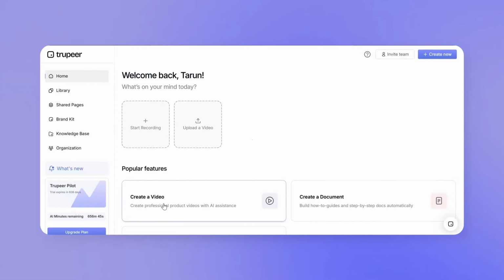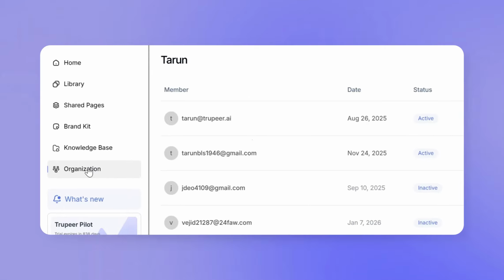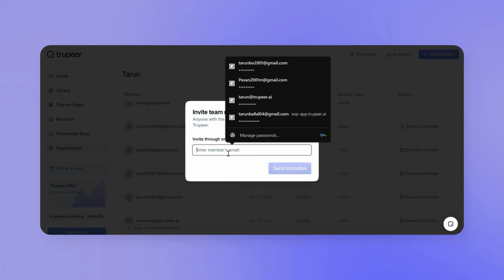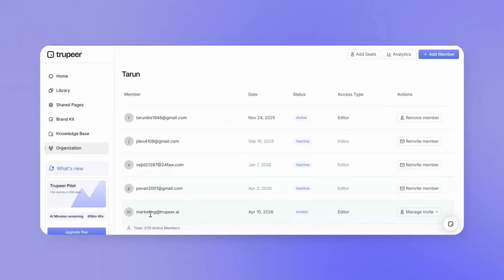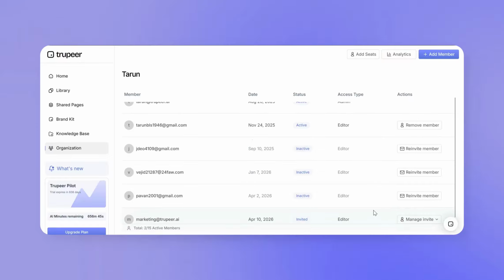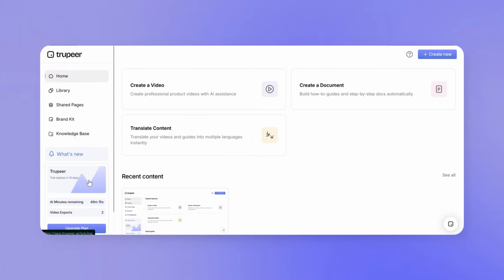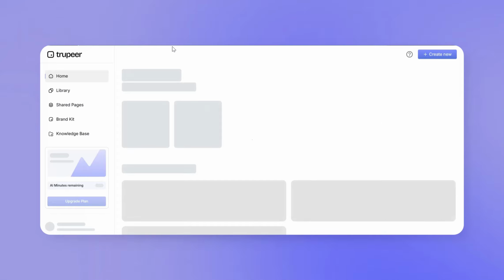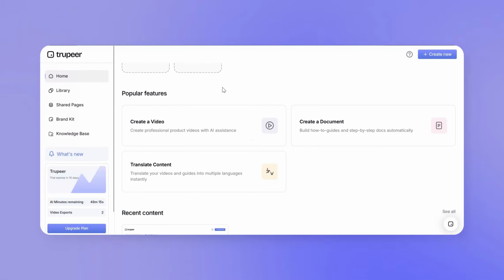How to Invite Members via Gmail in Trupeer | Trupeer AI Tutorial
Invite someone to your Trupeer organization through Gmail. This tutorial shows how to add a member by email, manage or resend the invitation, and accept the invite from the Gmail message to join the organization.